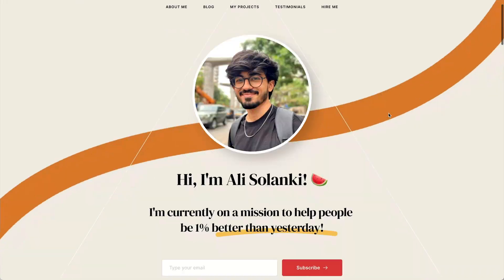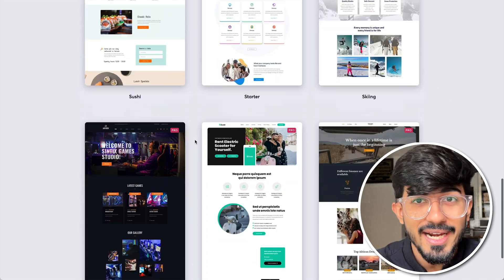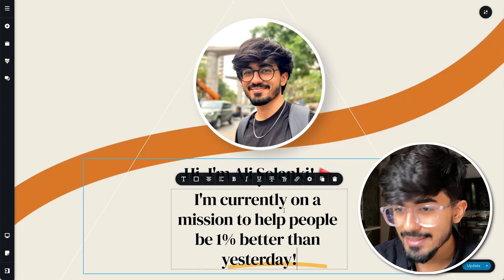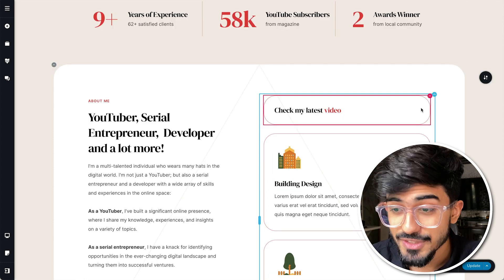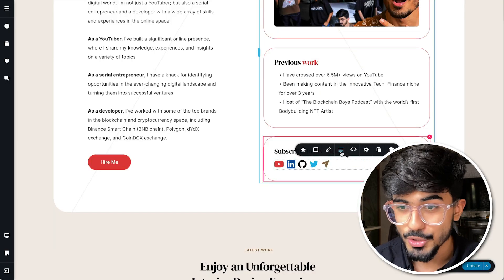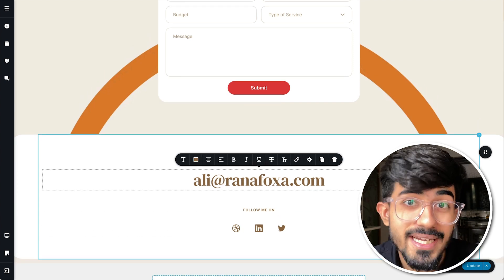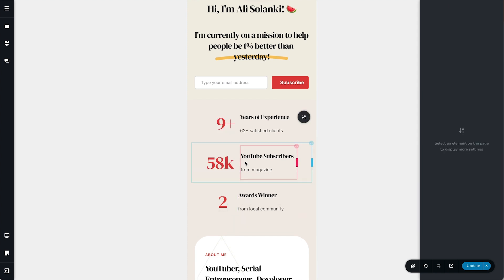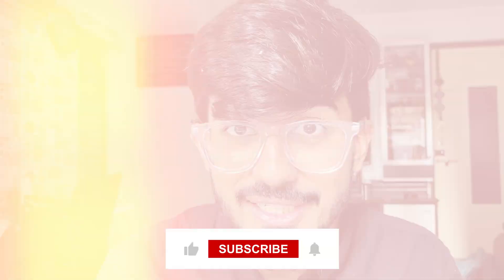How to Create a Website in 5 mins using Brizy?! | Ali Solanki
How to create a website? How to make a landing page in 5 mins? Best website builders? Brizy website builder. How to host website on custom domain? Easy no code website builder

In this video, I've shared how to create a website for free using Brizy and that too within just 5 mins. You can also use different templates that Brizy provides along with adding your own custom elements. Brizy is a drag and drop website builder and also a headless CMS. The best part is you can download the HTML CSS code of the website you make.

⚡ Meta Rizz (Tech Agency, IT company)